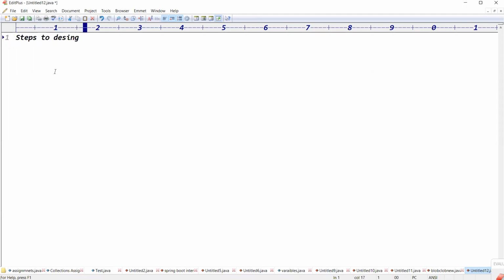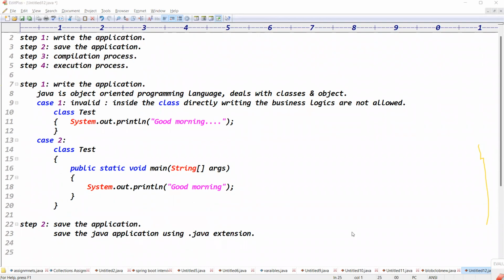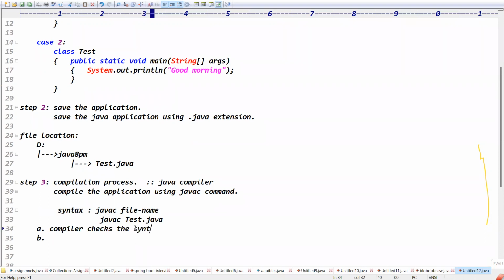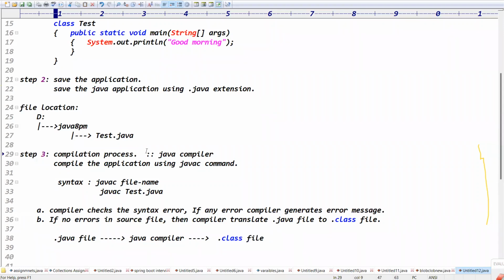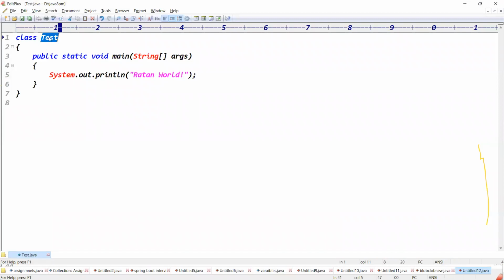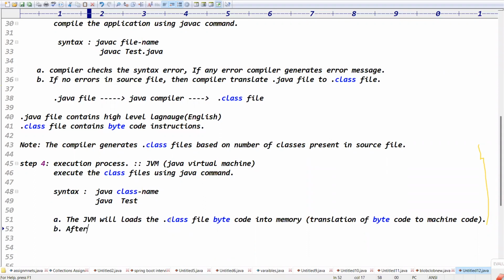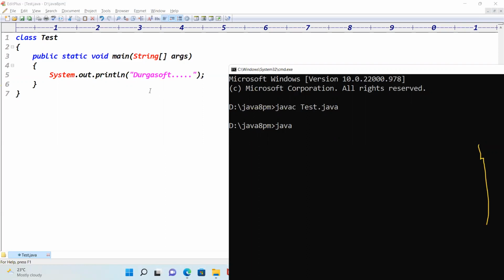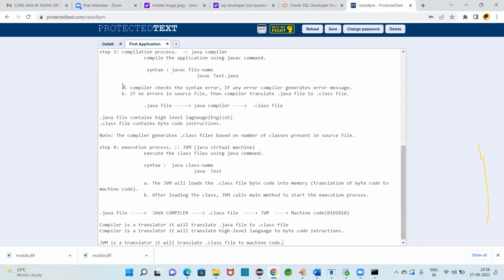CORE JAVA tutorials || Demo - 4 || by Mr. Ratan On 27-09-2022 @8PM IST